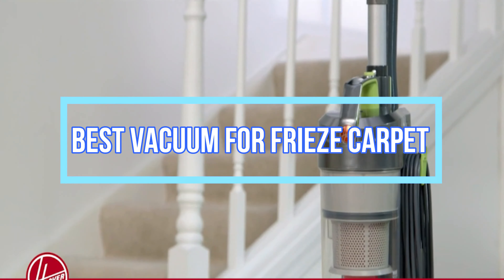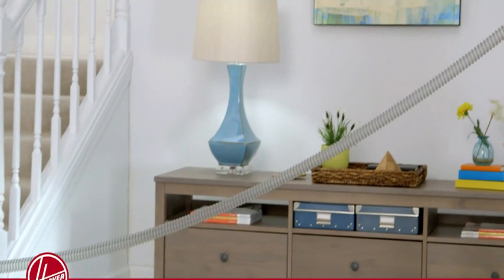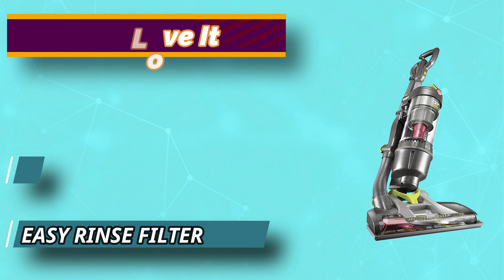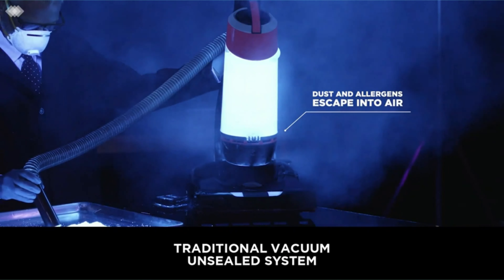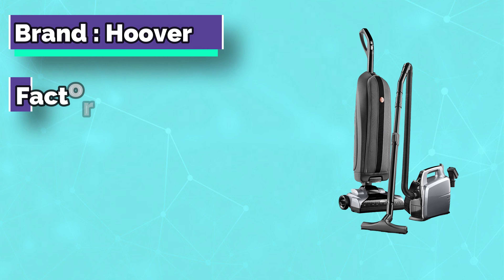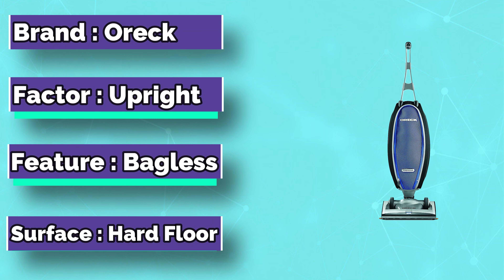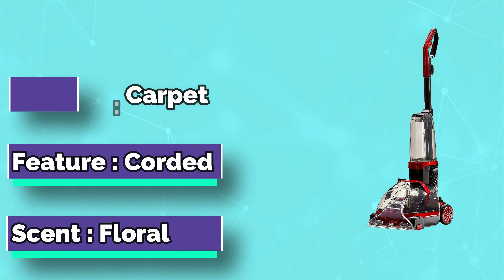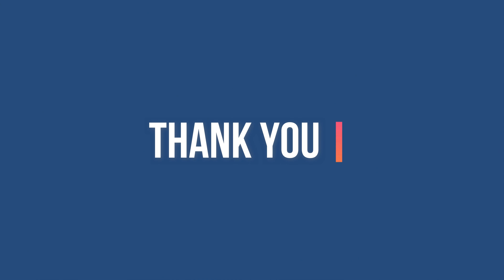Best Vacuum for Frieze Carpet with Cleaning Guidelines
Are you thinking of buying the best Vacuum For Frieze Carpet ? Then the video will let you know what is the best Vacuum For Frieze Carpet on the market right now.

➜ Links to the Best Vacuum For Frieze Carpet we listed in this video:

🔶Product Links🔶
➜ 5. Rug Doctor Vacuum For Frieze Carpet
➜ 4. Oreck Vacuum For Frieze Carpet
➜ 3. Hoover Vacuum For Frieze Carpet
➜ 2. Shark NV501 Vacuum For Frieze Carpet
➜ 1. Hoover Vacuum For Frieze Carpet

►What we do◄ Our team analyzes lots of Vacuum For Frieze Carpet reviews that are designed for different kinds of users. We also take expert's suggestions to make the list of the Vacuum For Frieze Carpet We will take into consideration quality, features, and price; so you can decide which device is best for you. We hope our findings will help you find the best Vacuum For Frieze Carpet for the money.